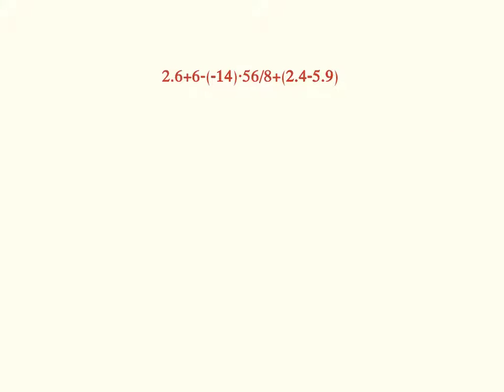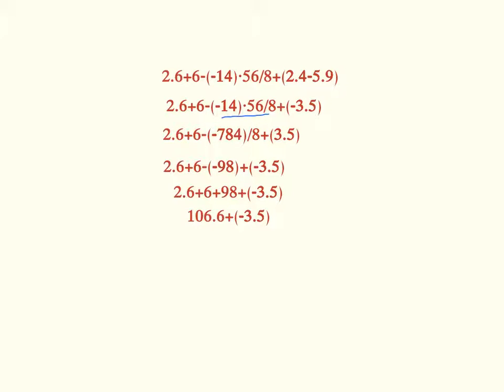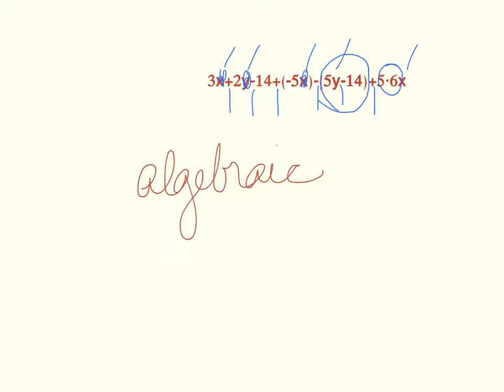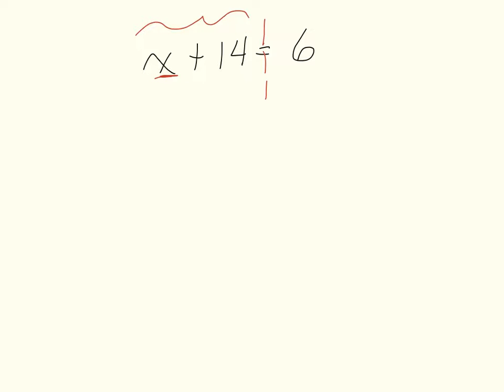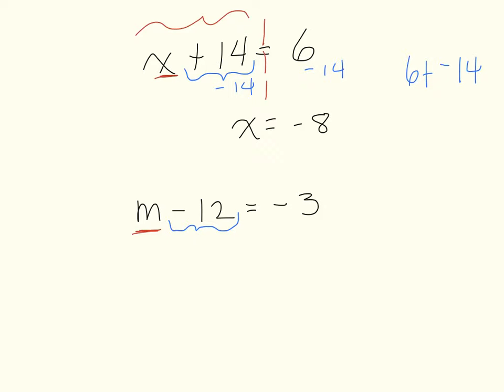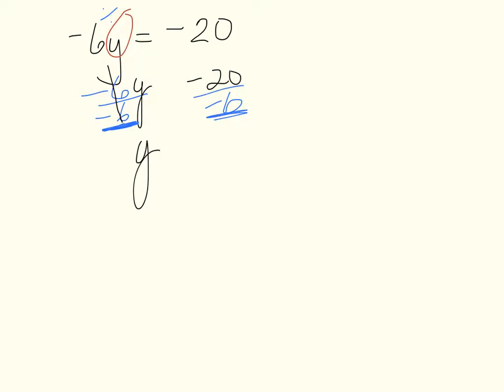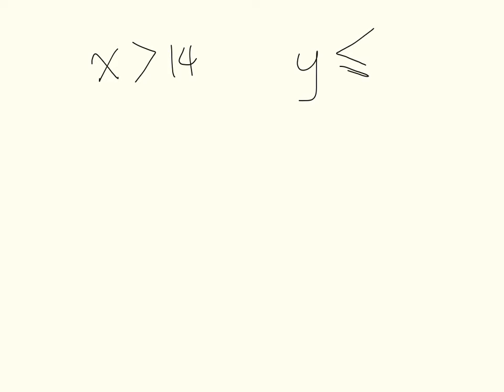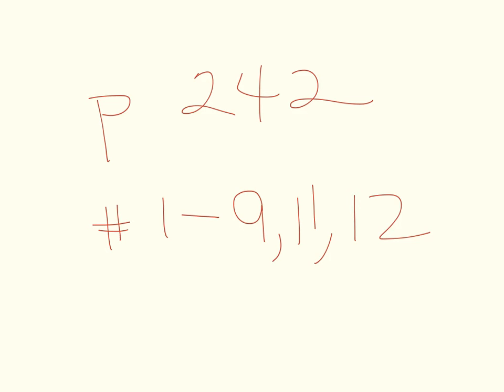basic equations 1